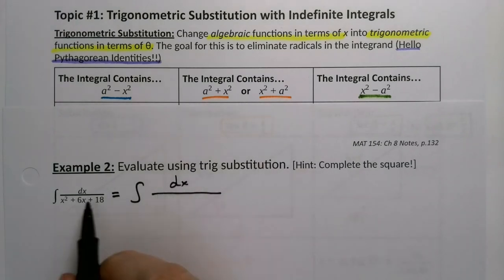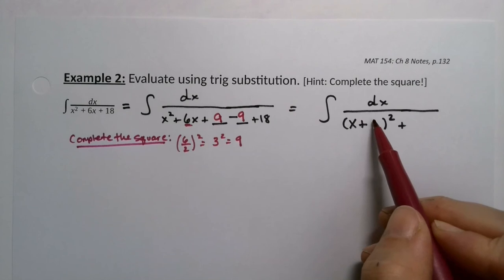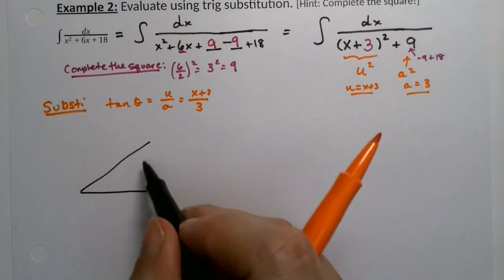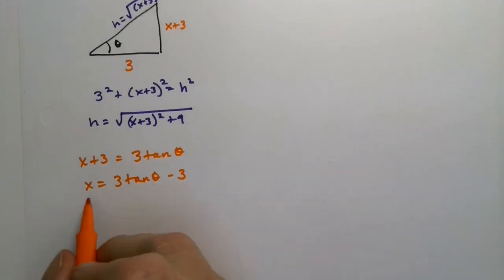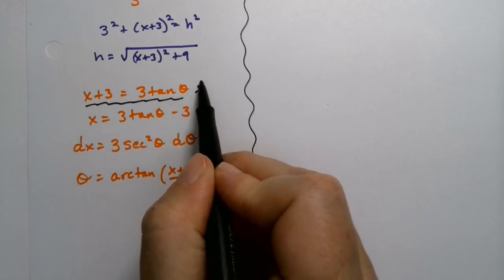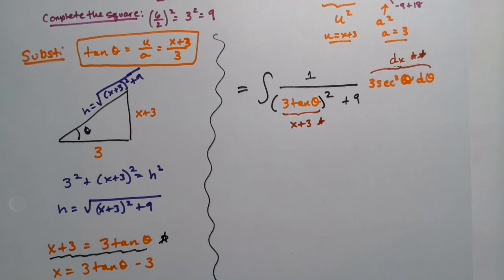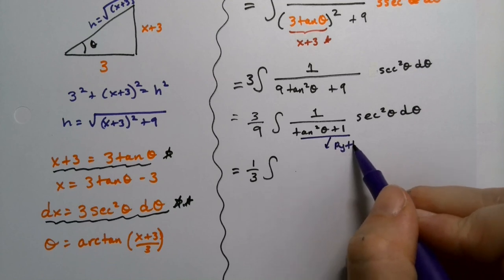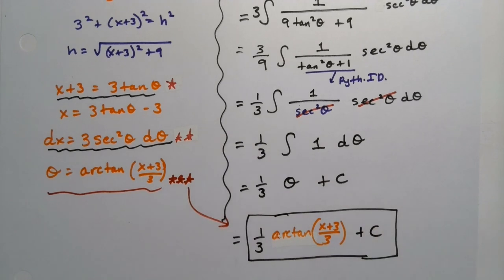MAT 154 8.4 Part 3 (SP20)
Integration by Trigonometric Substitution: Example of tan(theta)=x/a trig substitution